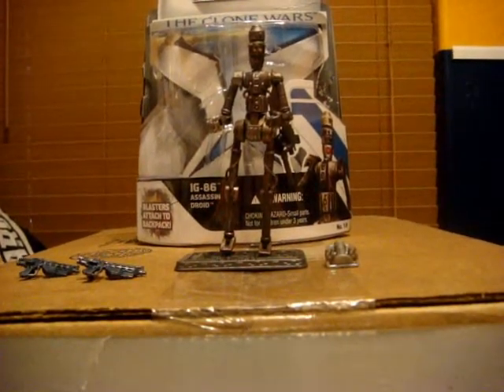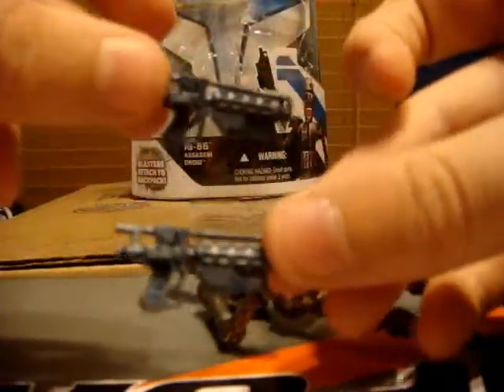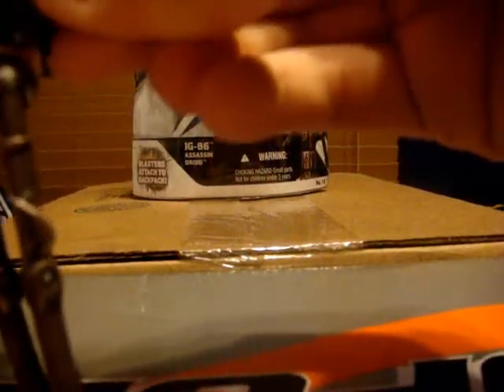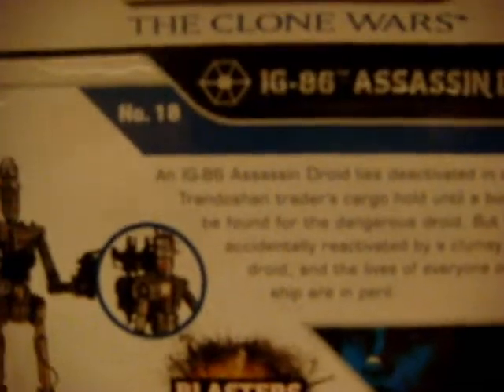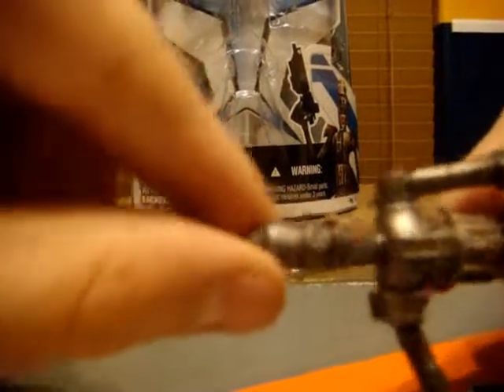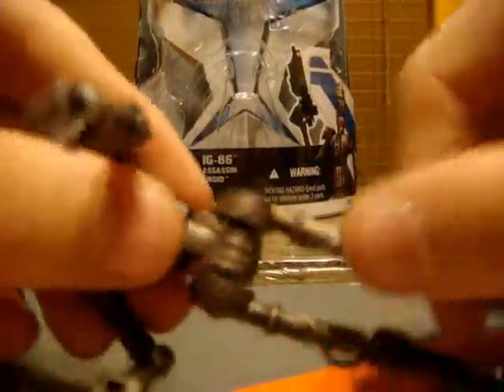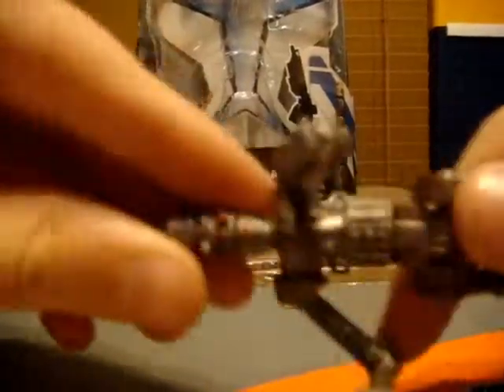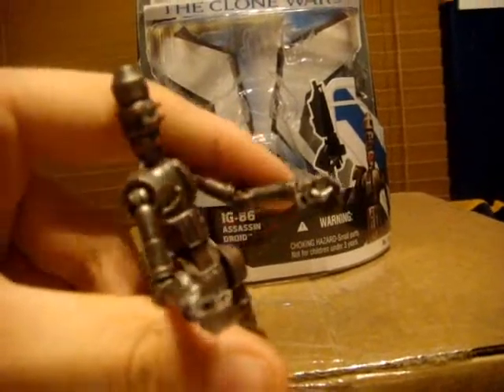Star Wars Clone Wars: IG Assassin Droid Review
Just another review on a great Star Wars figure, enjoy!